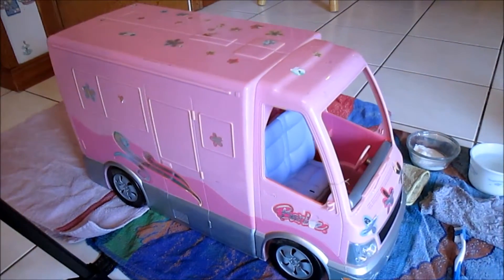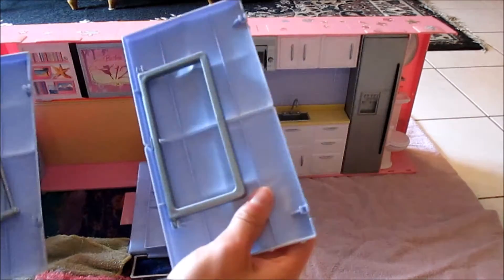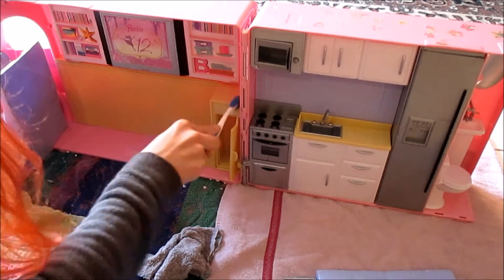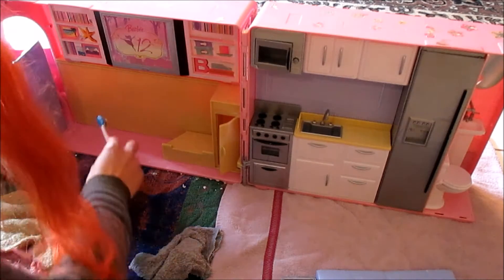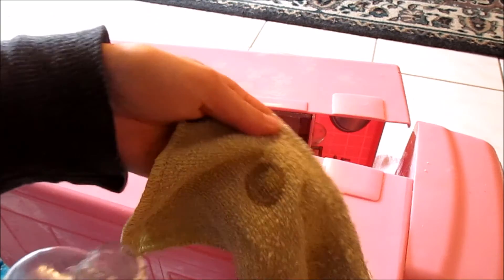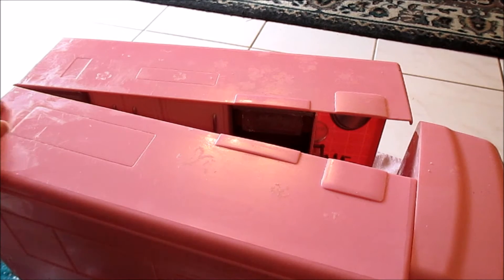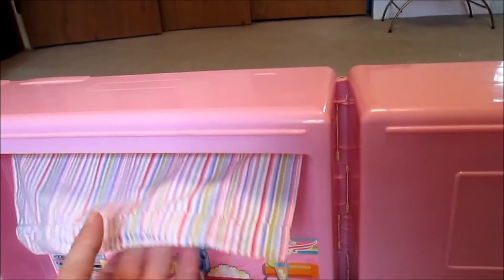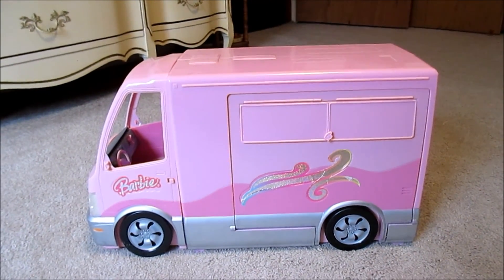How I Clean Doll Playsets, Vehicles, & Furniture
This is my technique for cleaning dirty doll playsets, vehicles, furniture, etc.  I've been using this method for years, and it has worked wonders on my vintage and modern playsets!  As always, this is my personal way of cleaning playsets--always do what works for you.